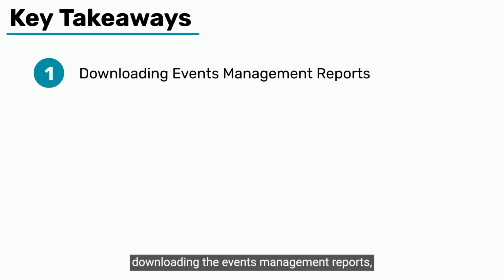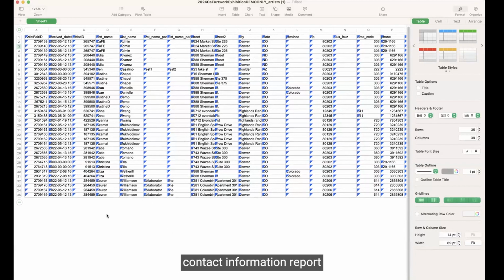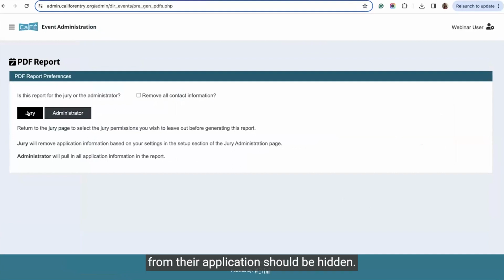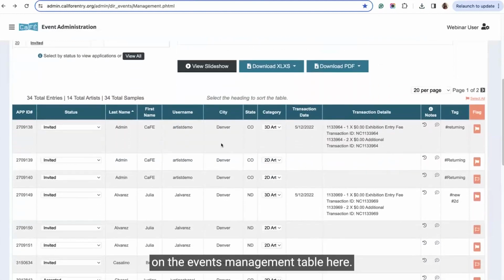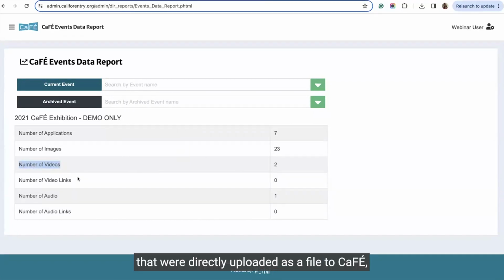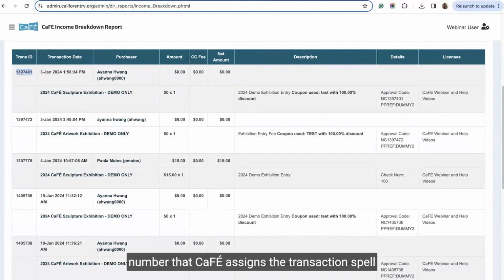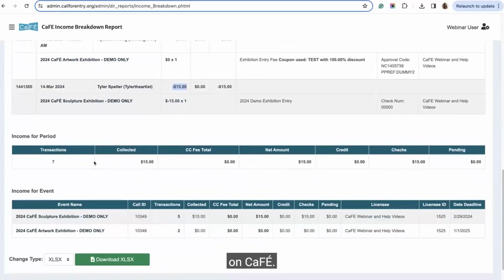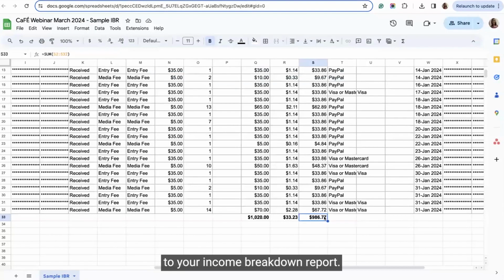CaFÉ Webinar - Unlock the Potential of CaFÉ Reports | CaFÉ - Call For Entry